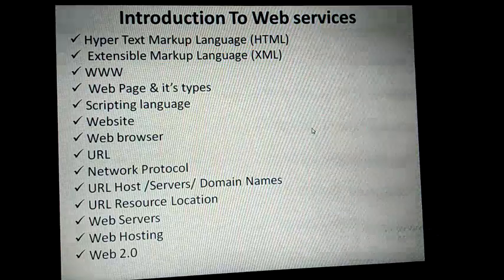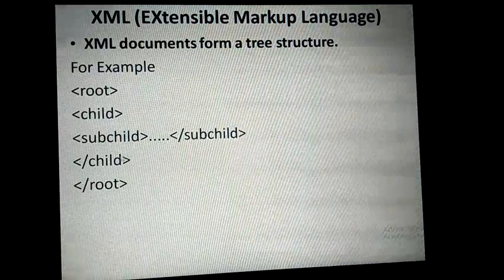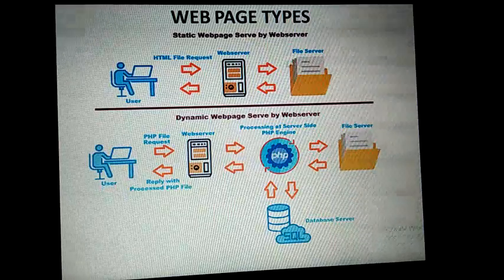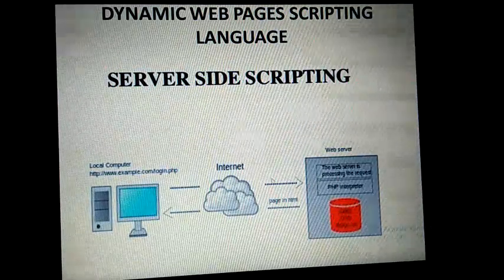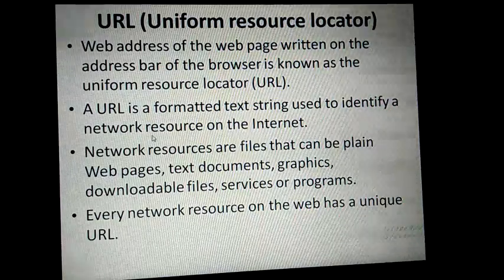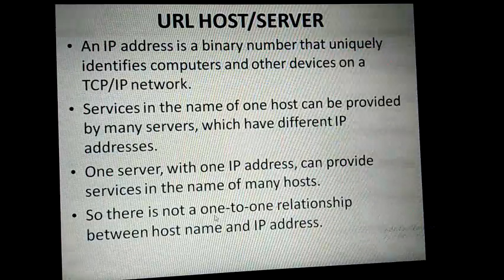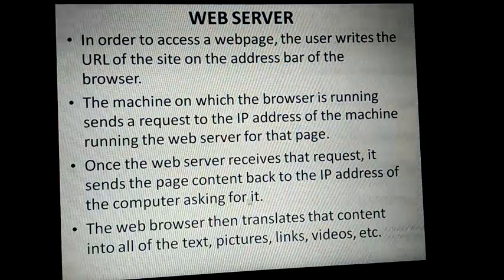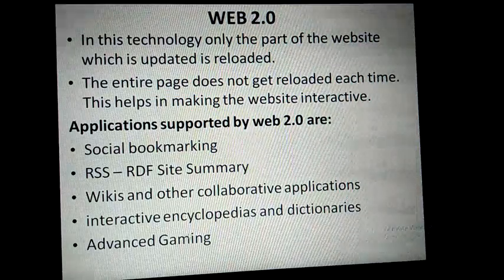Grade 12-Introduction to web services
Grade 12 CS